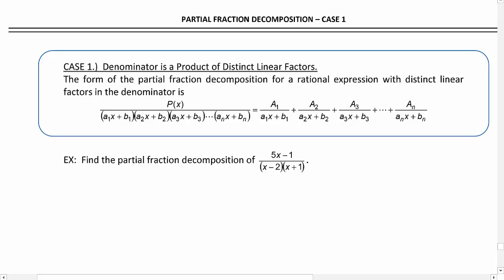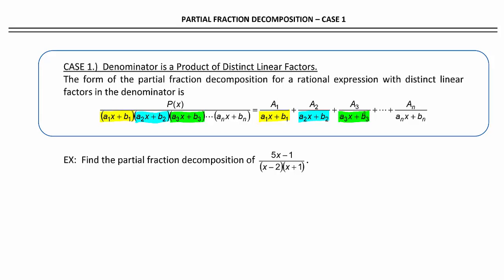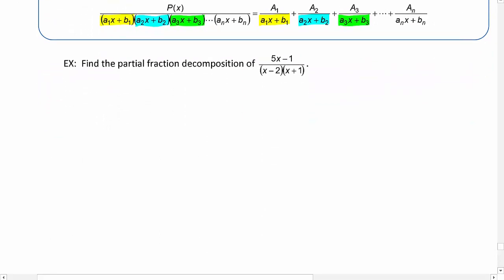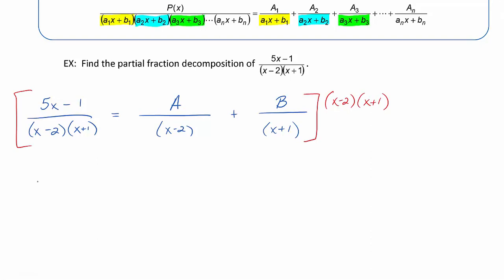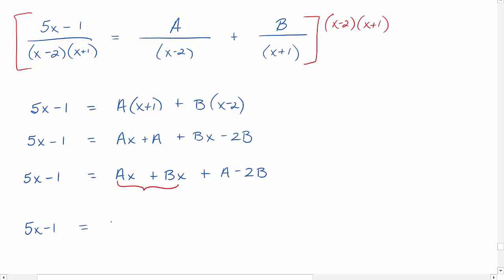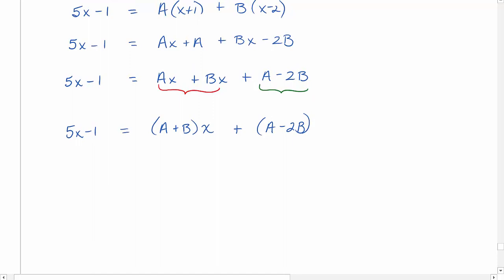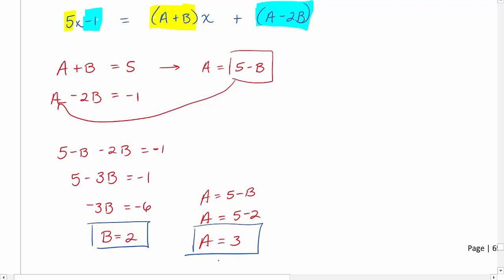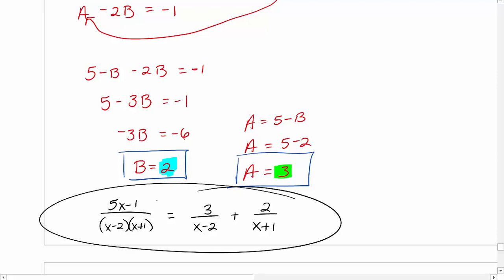Partial Fraction Decomposition - Case 1